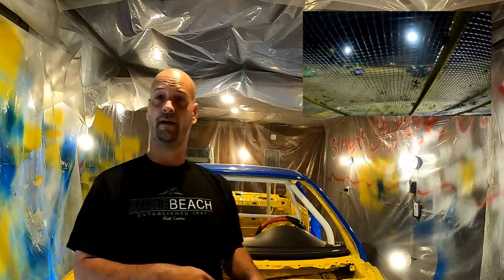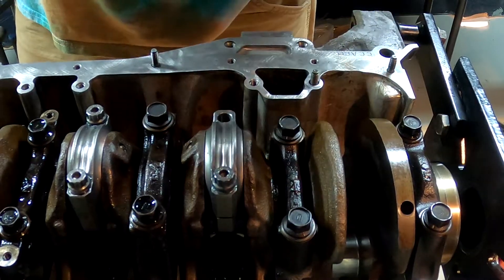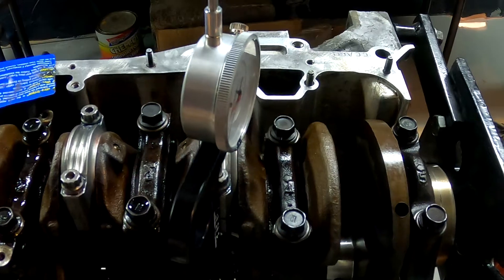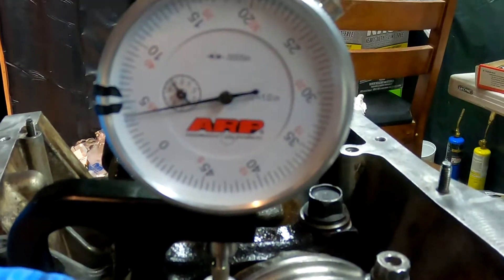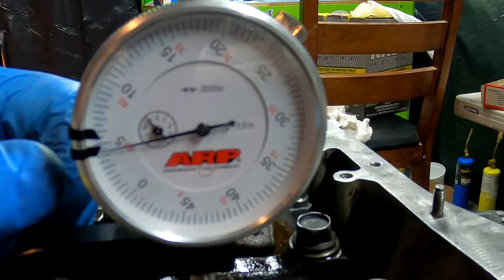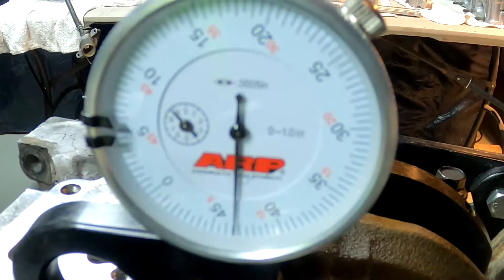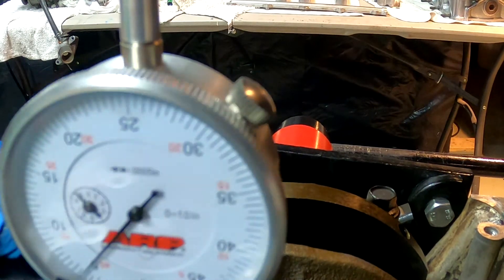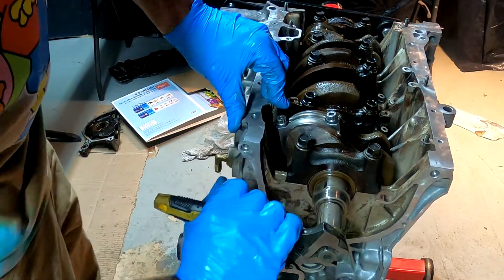How to use a rod bolt stretch gauge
How to use a rod bolt stretch gauge. you must stretch arp rod bolts.

If looking for the hot challenges go to
Music from Uppbeat (free for Creators!):